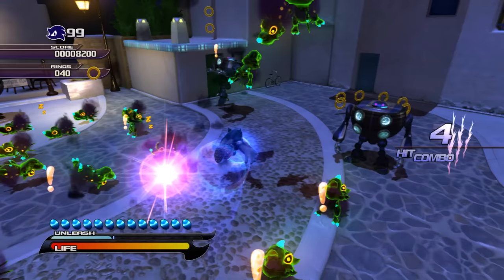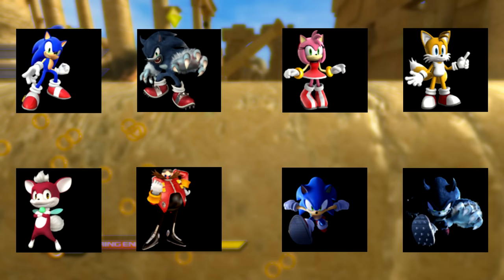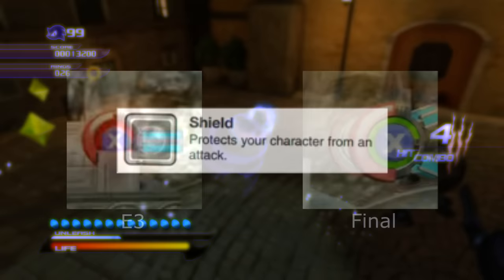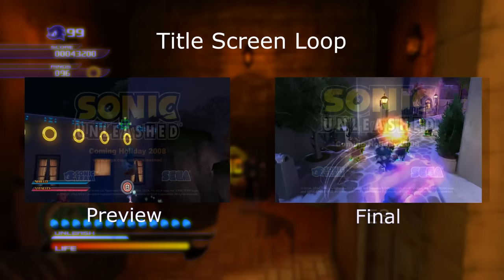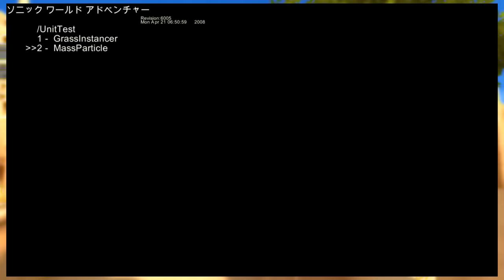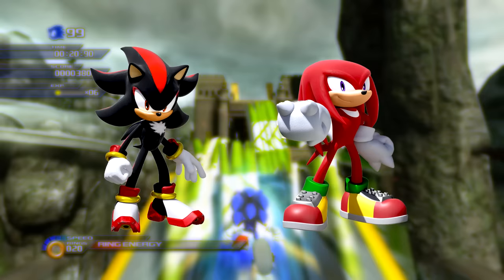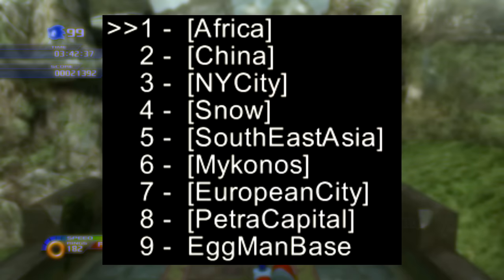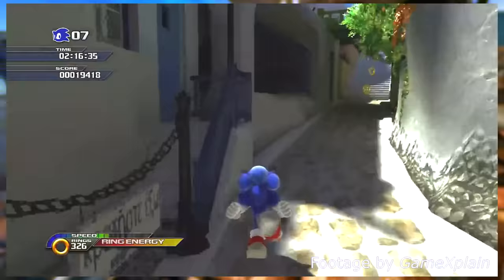[OLD, REMADE] Sonic Unleashed Bonus Video (Cut Content and More)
Sonic Unleashed Cut Content, Unused Audios, Betas, Demos, Trivia and Secrets

NiGHTS Into Dreams... - Message from Nightopia

0:00 - Intro
1:01 - Cut Content
4:11 - Stage Leftovers
5:35 - Demo and Beta Analysis (Intro)
6:12 - E3 / Beta
8:09 - Preview Build
11:42 - Debug Menu
18:11 - Trivia